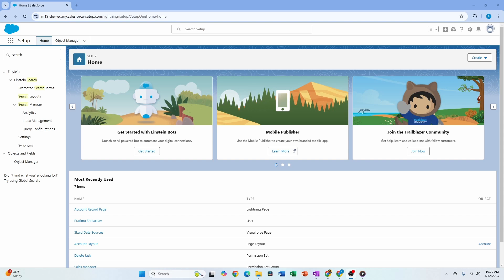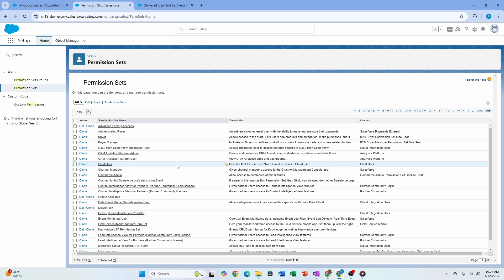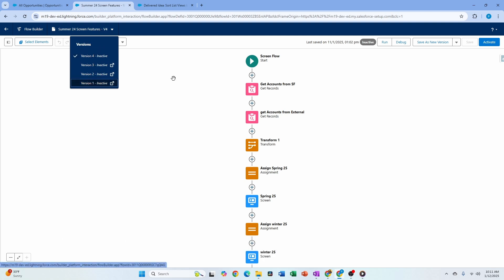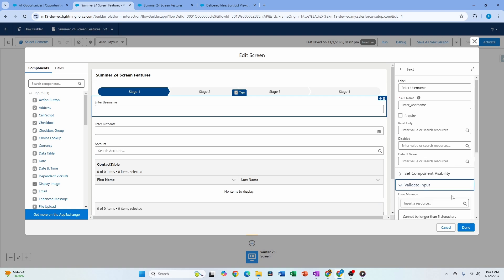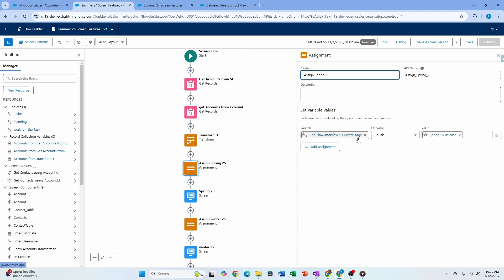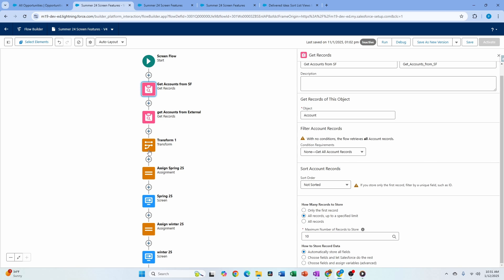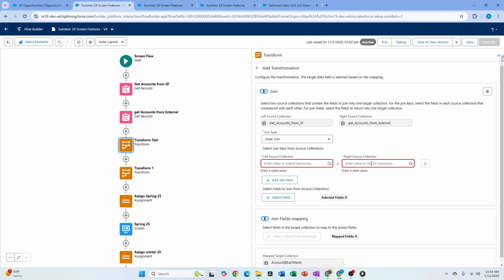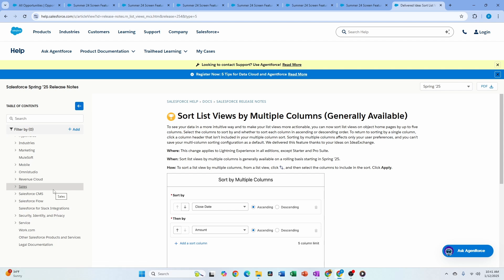Salesforce Spring 25 Release: Admin and Flow Enhancements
Salesforce Spring 23 Release:
1. Search Config
2. List Views
3. Permissions
4. Flow - Responsive actions
5. Flow -  Responsive Validations
6. Flow -  Stages
7. Flow -  LIMIT on Get Query
8. Flow -  Transform

Drop a comment if you would like a more detailed explaination on any of the topics. Had to edit a lot of things out to keep the video short (still ended up being almost 20 min)/